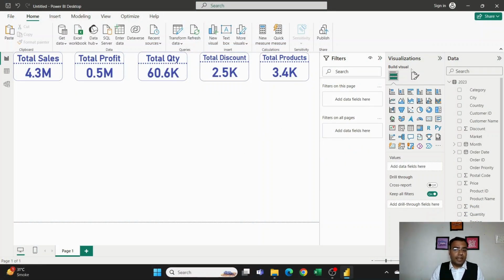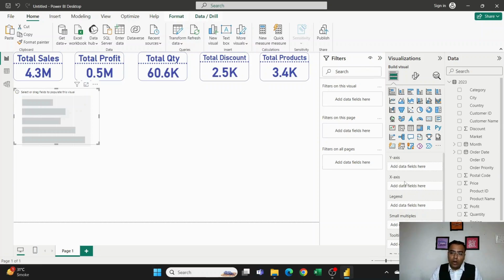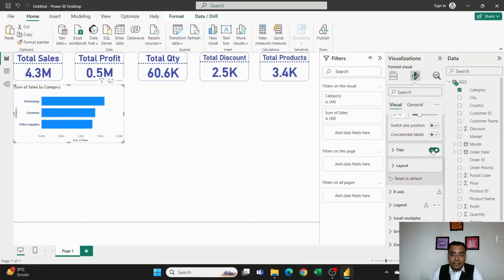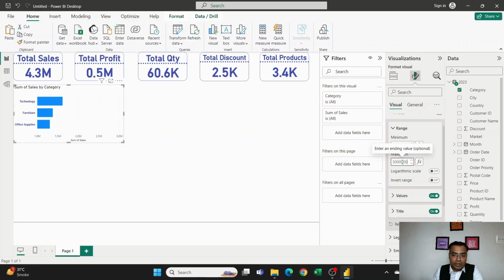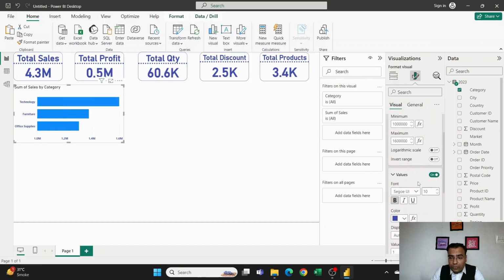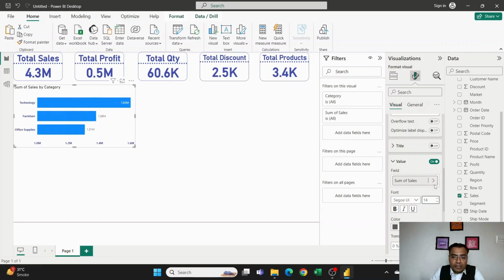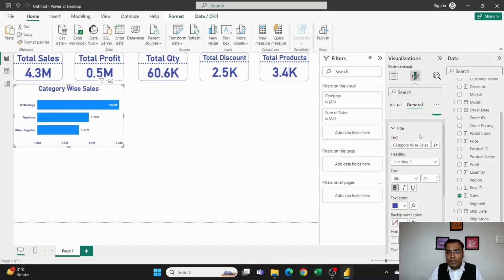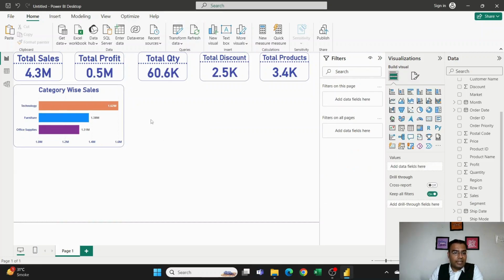How to Create a Bar Chart in Power BI 📊📈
Mastering Bar Charts in Power BI: Your Visual Data Guide! 📊📈 | Data Geeksters

Welcome to Data Geeksters! 🚀 Ready to take your data visualization skills to the next level? In this tutorial, we'll show you how to create dynamic and engaging bar charts in Power BI. Whether you're a data enthusiast or a seasoned analyst, mastering bar charts is essential for effective data communication.

What You’ll Learn:
✅ Understanding the fundamentals of bar charts
✅ Creating bar charts from scratch in Power BI
✅ Customizing visuals to enhance data storytelling
✅ Incorporating interactivity for deeper insights
✅ Best practices for designing impactful bar charts

Bar charts are a cornerstone of data visualization, offering a clear and intuitive way to represent numerical data. By mastering the art of creating bar charts in Power BI, you'll unlock the ability to convey complex information in a visually compelling manner.